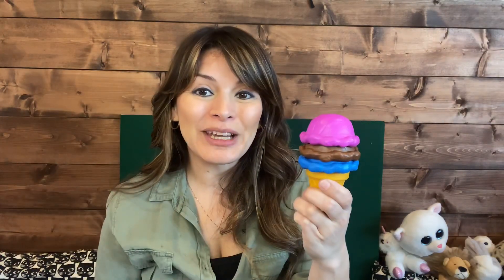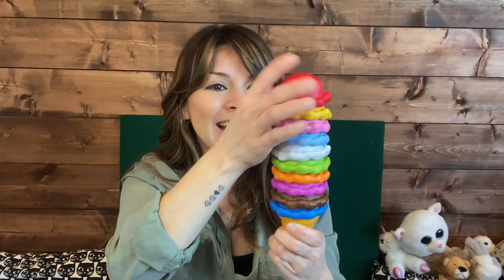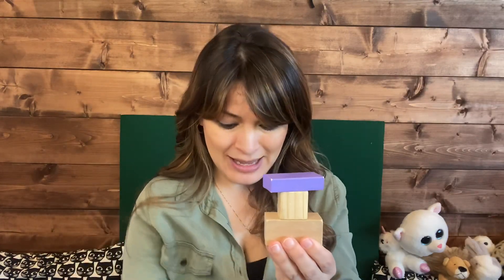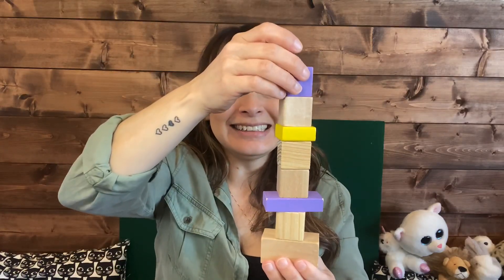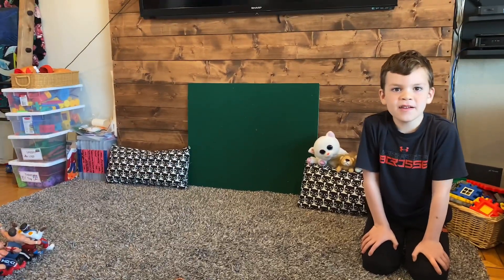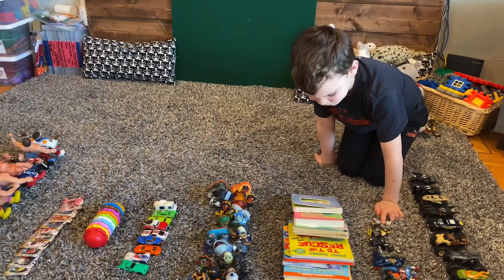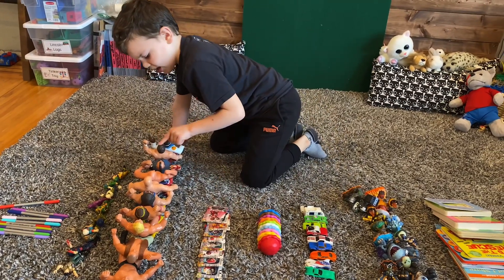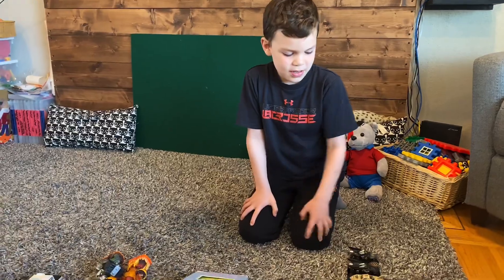Let’s Count! Ready for some Math?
Join Ms. Bell, Joseph and Dominic as they count different things around their home. Watch them group things by 10 and then attempt counting to 100!! We can do it!